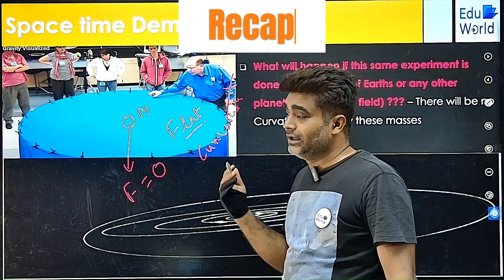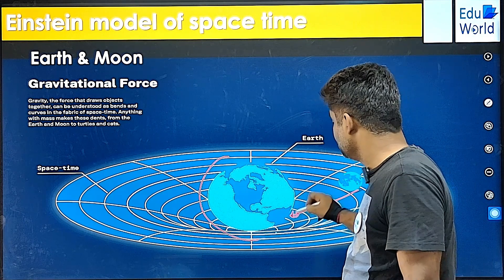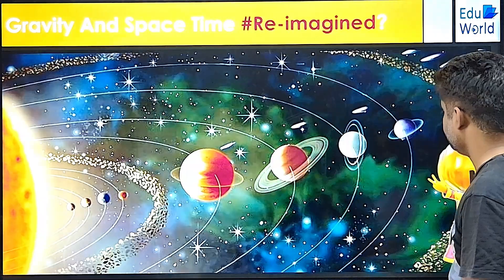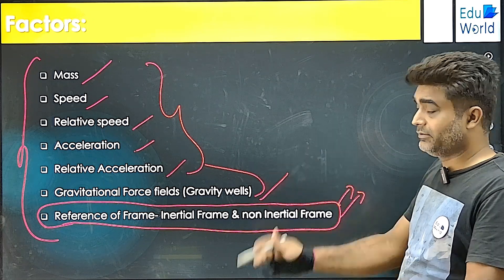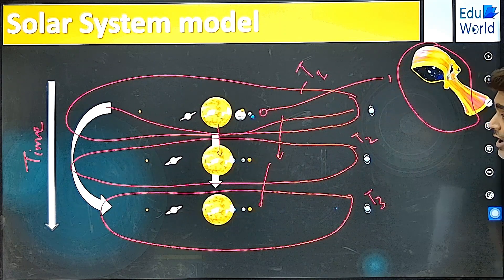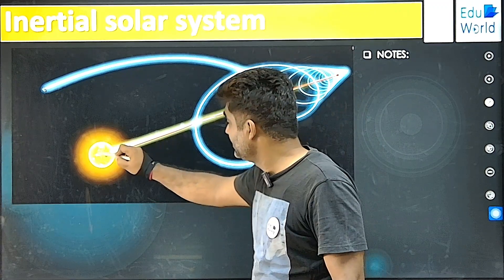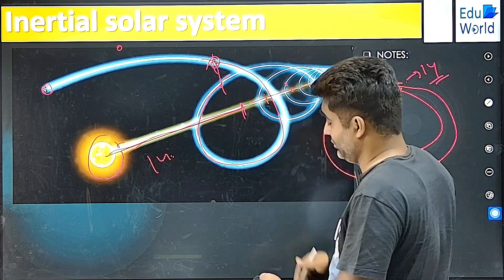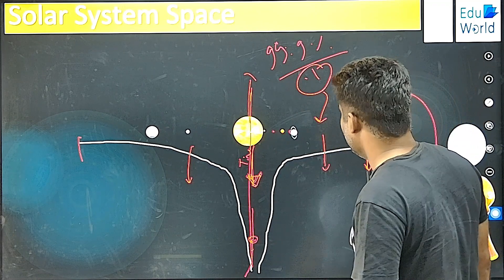Space Time Paradox Part 2 || Gravity || Solar System || Time and Multiverse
Is the Sun moving under the frame of time causing Gravity ? Let's re-invent together !!!

The point is, any mass alone can not bend space time as shown in the many other famous video demonstrations.
There has to be a motion (accelerating or non accelerating) in that massive object to cause any bent or dent in the space.
The dimension of time in space could be the reason for bending the space and causing other masses to follow earth in helix 🧬shape.
A person within solar sytem , may not be able to percieve this 4th dimention of time as he would be also moving under the that inertial frame of solar system.
Hence to answer this question “if not mass what actually cases these bends in the space time). To me, its the motion of the sun caused by any other source bending the Space which bending the space having the other masses alinged in helixal orbit based on their mass / square of the distance between them.
Over time , the smaller masses further away , go away from the gravitational field of sun. Just like the 9th palnet PLUTO went out of solar system.

But for sure, Mass alone can not explain gravity In a empty space.